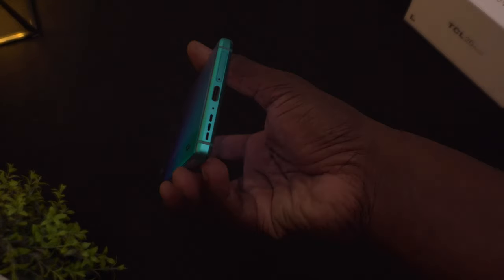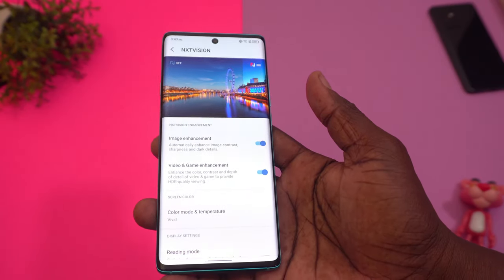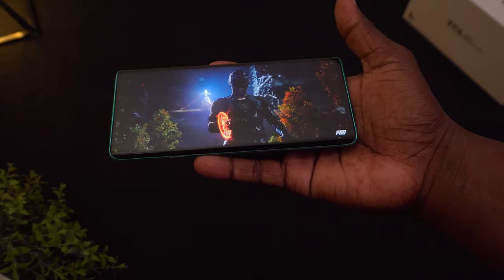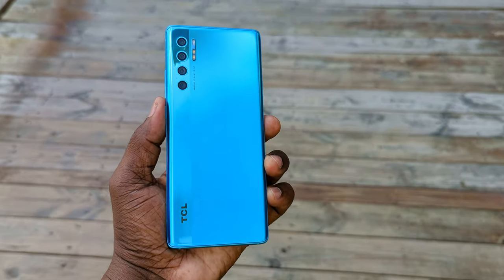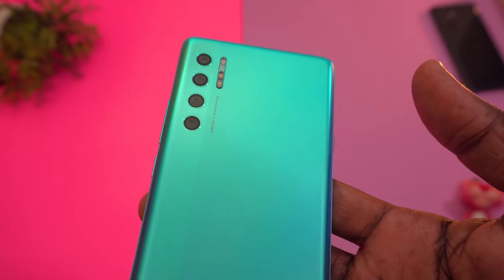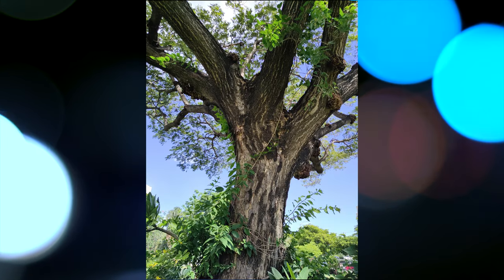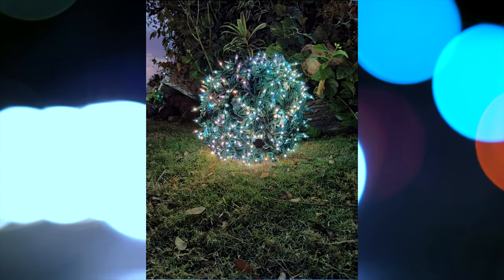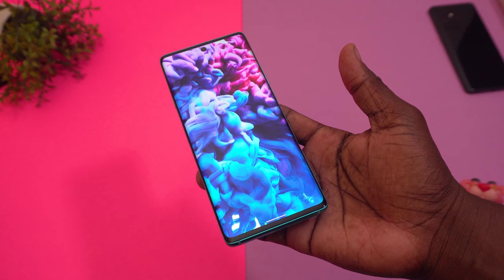TCL 20 Pro 5G Review / Can This Be Right?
In this video, I break down all the features of the TCL 20 Pro and dive into the camera.

TCL 20 Pro 5G Unlocked Marine Blue

Mirrorless Digital Camera
Video Light
Second Video Light
Camera Cleaning Kit
SD Card
Camera Bag
Main Tripod
Second Tripod
Lapel Microphone

Please note that we are a participant in the Amazon Services LLC Associates Program, an affiliate advertising program designed to provide a means for us to earn fees by linking to Amazon.com and affiliated sites, so products you buy using the links from our video help to support the channel at no extra cost to you.